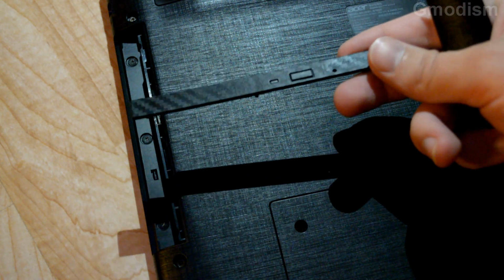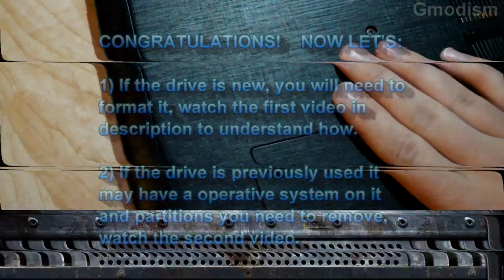How to use a HDD Caddy to Replace an Optical Drive slot with a Hard Drive - 2026 Working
In this video, I will show you how to install an HDD Caddy to replace the optical drive slot.  And replace a DVD drive with an SSD or Hard Drive on a laptop.

║ CHECK MY OTHER TECH TUTORIALS

Licensed to me according to our agreements.